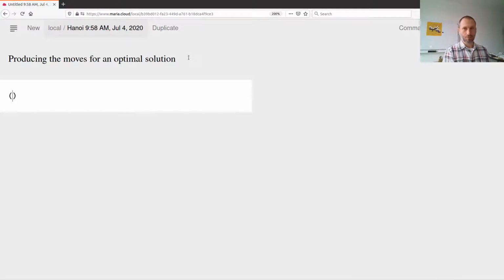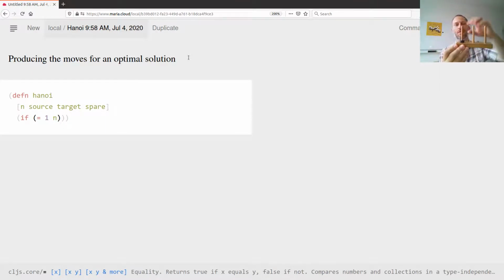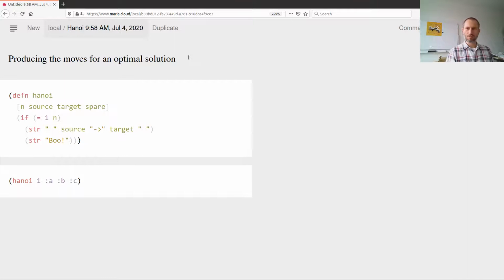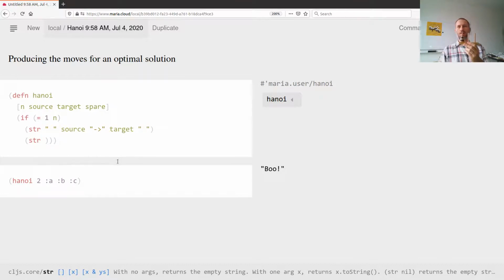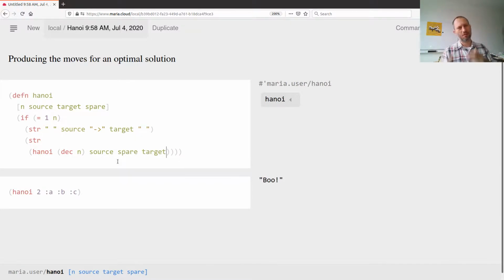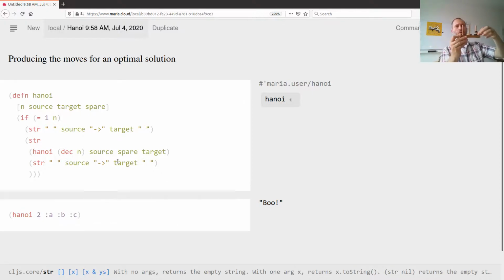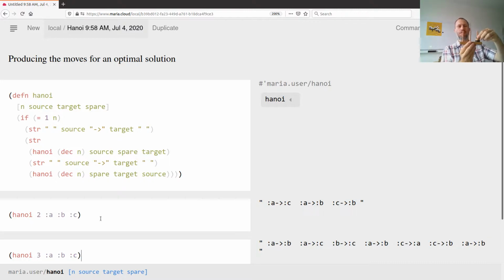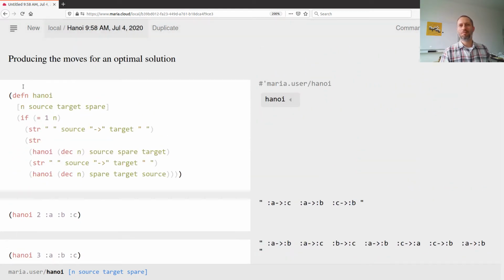Tower of Hanoi - recursive solution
The elegant classic recursive solution for the puzzle of Tower of Hanoi.